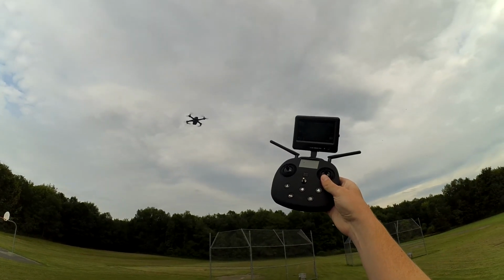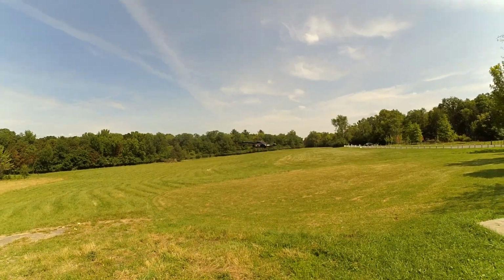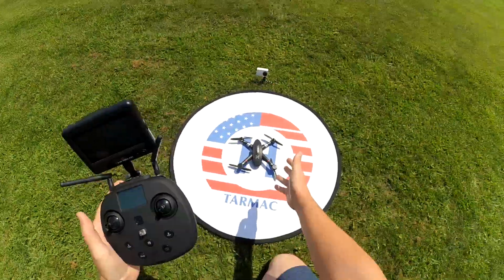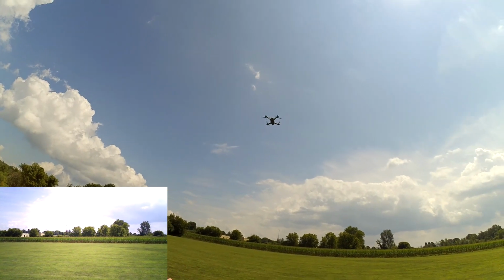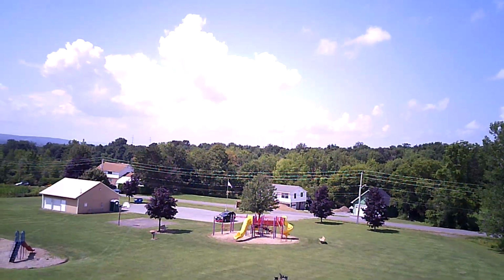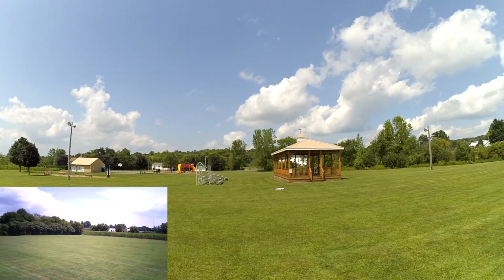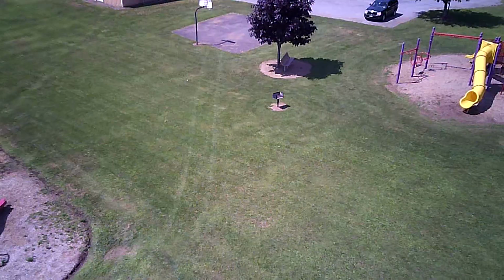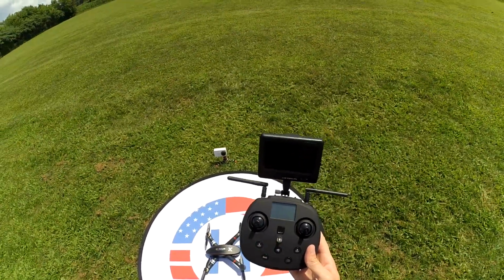TINY GPS! Cheerson CX23 Review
The Cheerson CX-23 is a tiny GPS camera drone that only weighs 225 grams! The GPS works very well, you can also shut it off and fly more sporty and get smoother video. It also comes with a circle me function and 10-12 minute flight times. I wish it had a better camera and it would be a no brainer. Check out the review!

Gear I use to make Videos:
Big Camera
Little Camera
Yi Camera
Yi Cam Selfie Stick
Baseball hat with action camera mount
Tripod/Selfie Stick
Bending Tripod

FPV Gear:
Fat Shark Receiver
Fat Shark Battery
Fat Shark Charger
Taranis QX7
Carrying Case

Favorite Quads:
Blade Inductrix FPV
Syma X11
Syma X5C-1